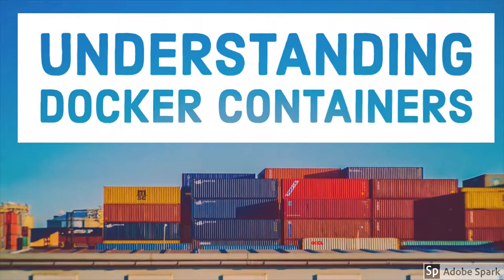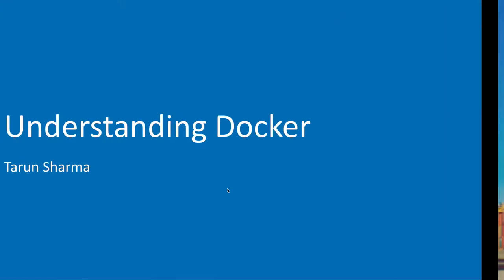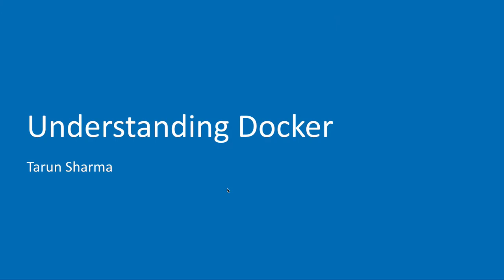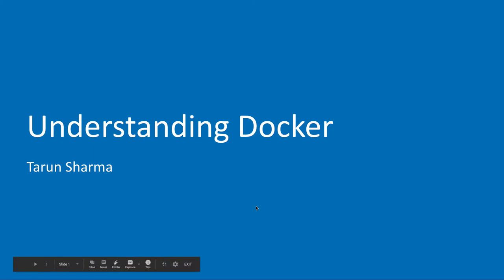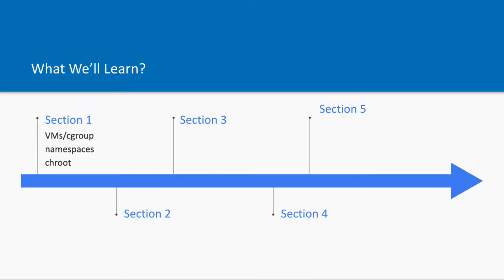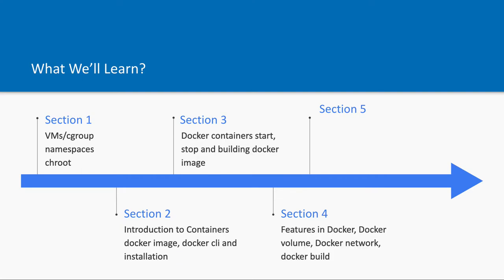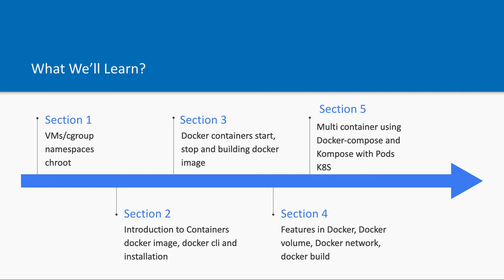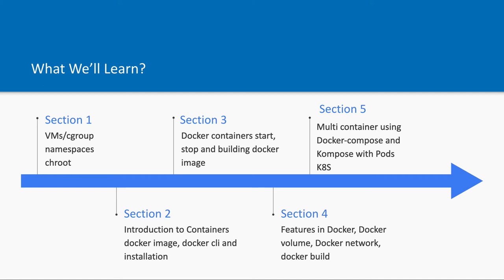Docker Crash Course #01 Training All About Docker